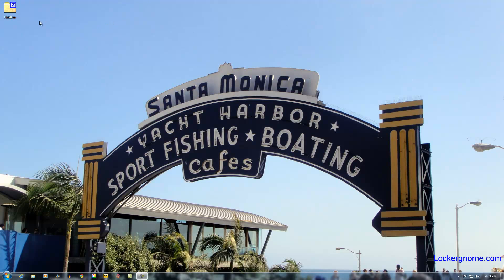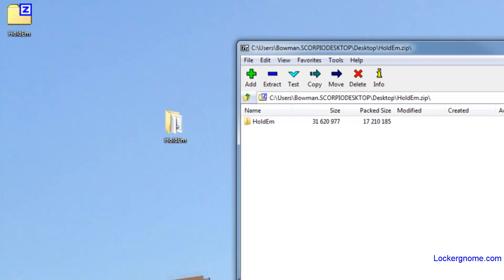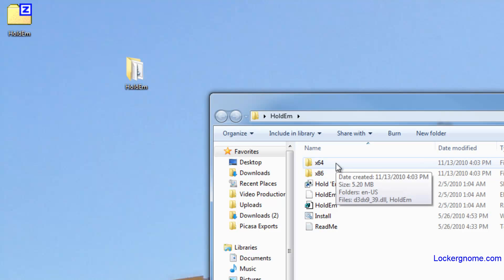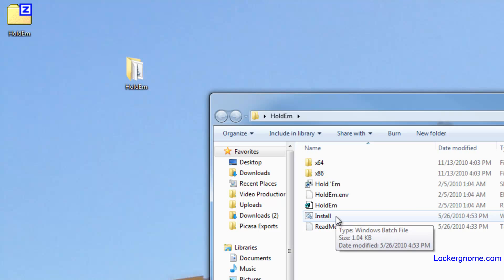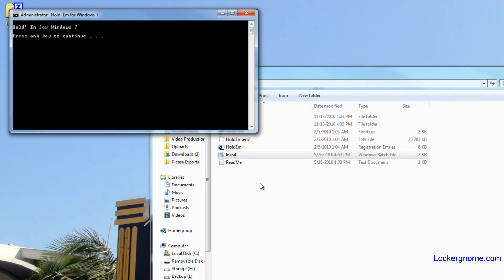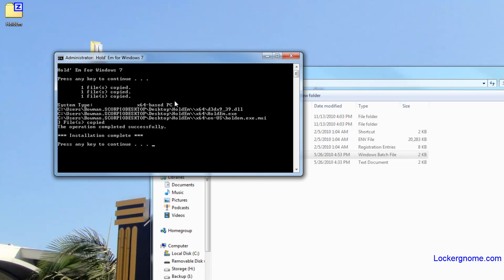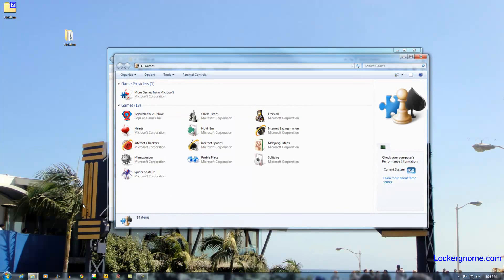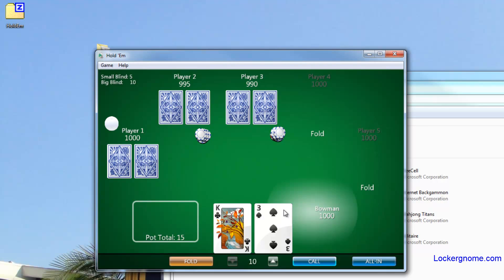How to Play Hold 'Em on Windows 7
- Bowman is back this week for his regular Thursday screencast to show you how to install the epic Hold 'Em game on your Windows 7 machine. This nifty gem from Vista days has suddenly disappeared in the newest OS. Now you can once again gamble the hours away.